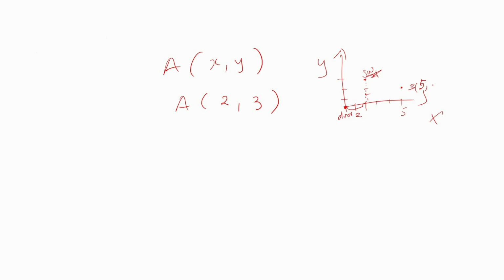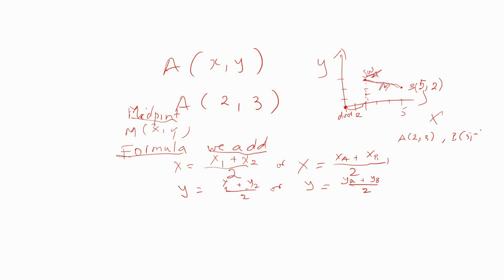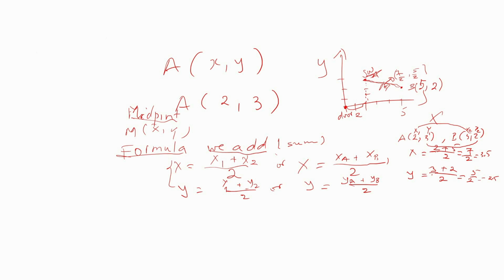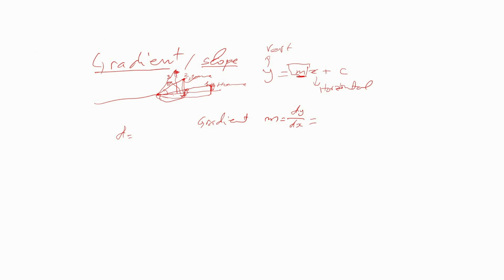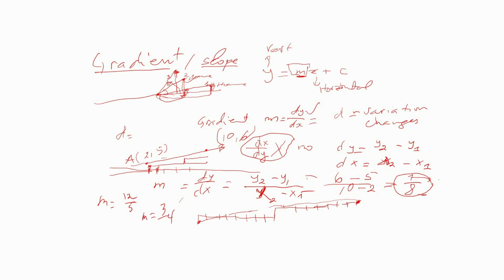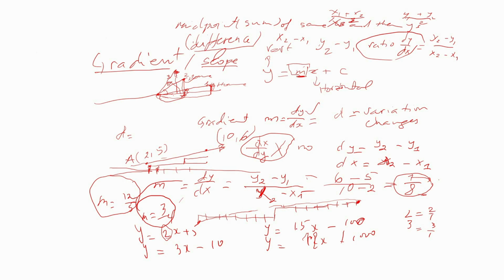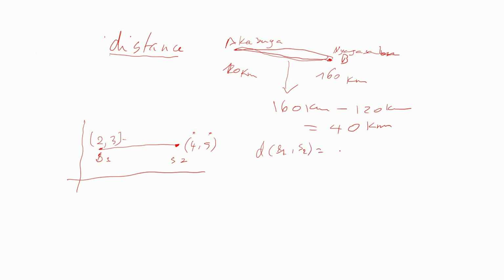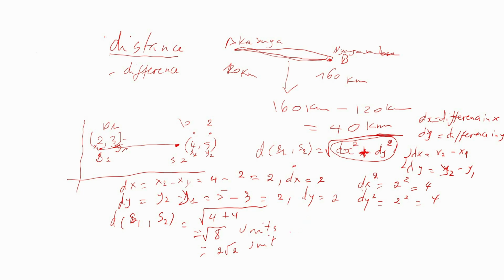How to find Gradient, Midpoint and Distance in Mathematics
In this video you will understand how to calculate Gradient, Midpoint and Distance